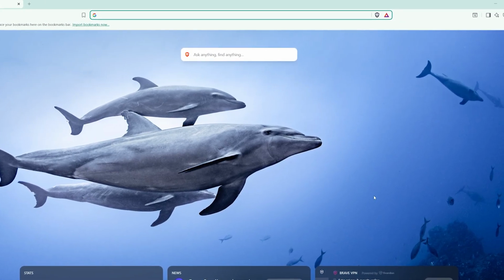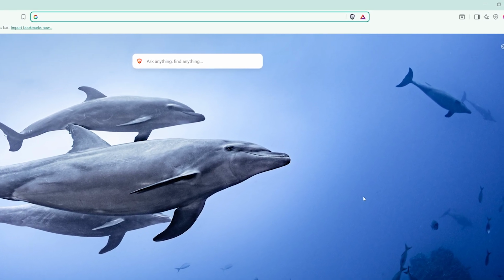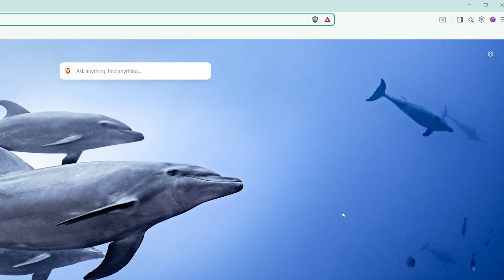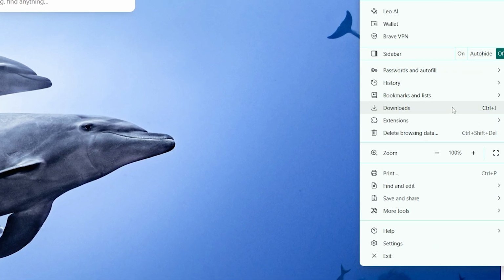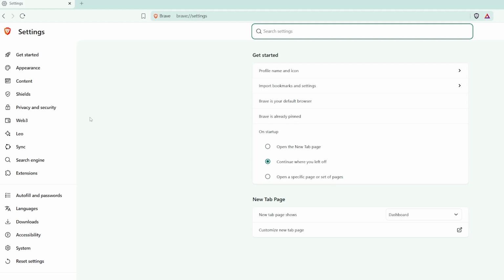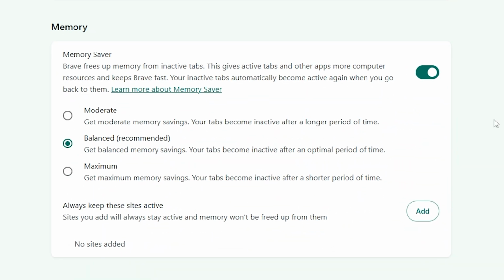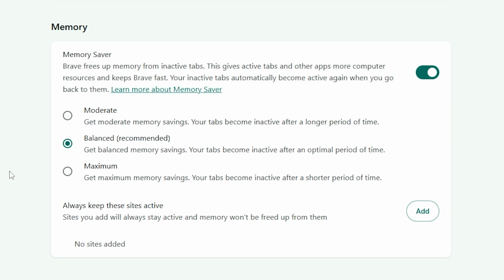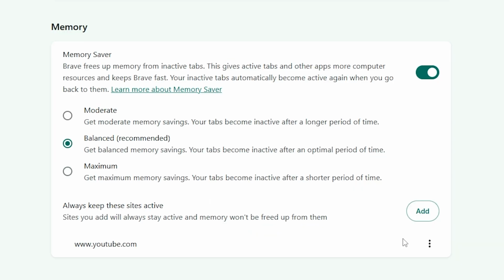How to Make Brave Browser Use Less Memory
In this tutorial, I'll show you how to use the Memory Saver feature in Brave Browser. Memory Saver helps reduce RAM usage by putting inactive tabs to sleep, allowing Brave to free up system resources and improve overall browser performance.

You'll learn how to enable Memory Saver, choose between different memory-saving levels, and add websites to the Always Keep These Sites Active list so they stay available in the background. This can be especially useful if you frequently keep many tabs open or use Brave on a laptop or older computer with limited memory.

By properly configuring Memory Saver, you can make Brave Browser more efficient without having to constantly close tabs yourself. Follow along with this step-by-step guide to optimize your browsing experience and get the most out of Brave's built-in performance features.